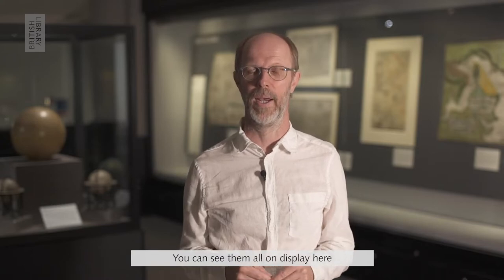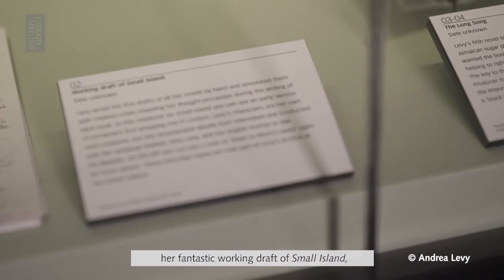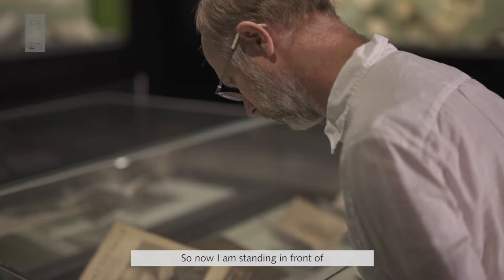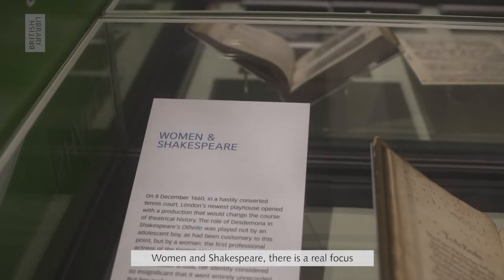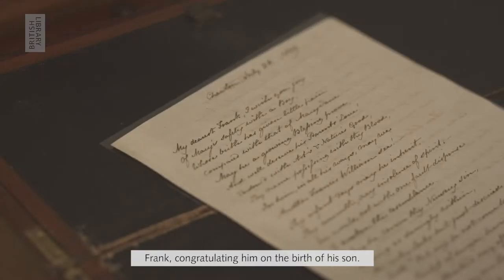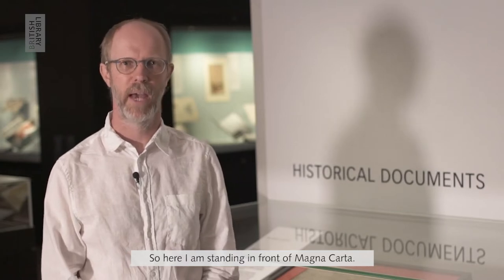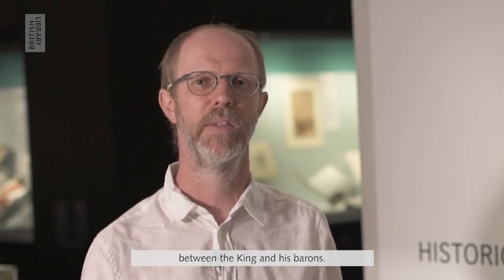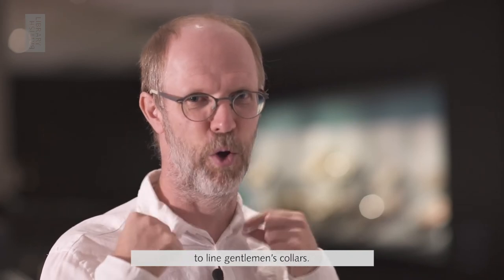What's new in our Treasures’ Gallery | Curators on Camera | British Library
Curator Julian Harrison walks you through the new one-way route and introduces you to some of the additions to the gallery, including Andrea Levy and Florence Nightingale, and shares some fun facts about familiar favourites from Magna Carta to Shakespeare’s First Folio.